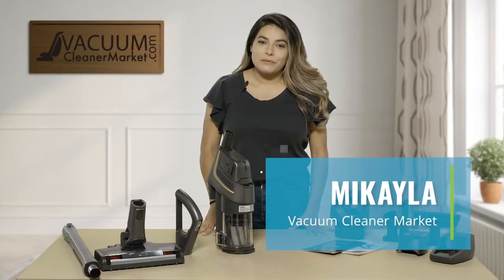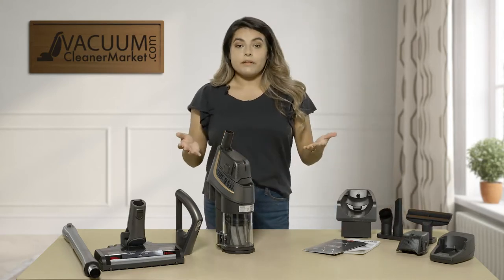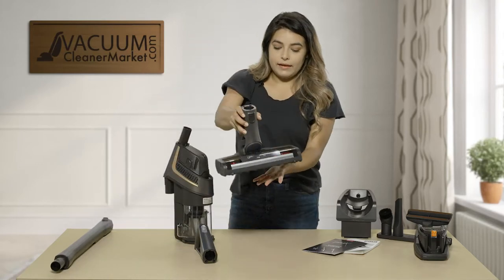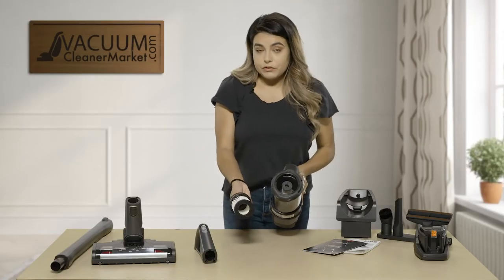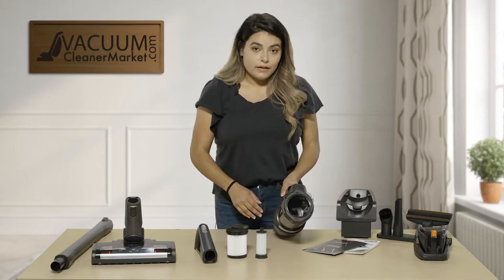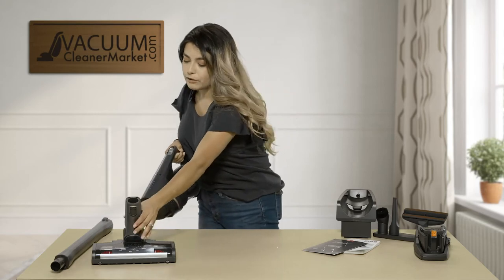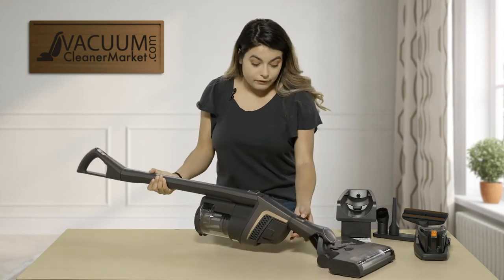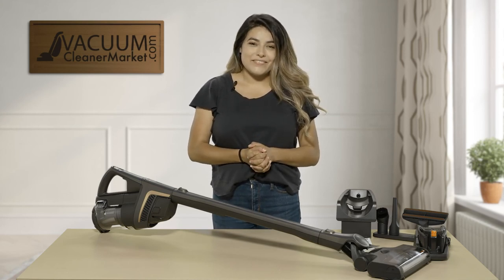What You Get When You Buy The Miele Triflex HX1 Pro Stick Vacuum | vacuumcleanermarket.com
The Miele Triflex Pro vacuum is a cordless, bagless stick vacuum. The unique feature of this machine is it comes with TWO batteries- making the days of forgetting to charge a battery- or running out of battery due to the size of your home a thing of the past.

This machine comes with 3 cleaning attachments as all Miele's do: a dusting brush, crevice tool and an upholstery attachment.

There is one flooring attachment included with this model- and it contains a spinning brush roll. This flooring attachment will clean both hard flooring and low-medium pile carpeting. There is no brush roll height adjustment, so you are limited to the pile / height you are able to clean.

As mentioned before, this machine comes with 2 batteries, allowing for a long cleaning range, or the ability to not have to stop in the middle of cleaning to recharge your battery.

This machine can be configured into 3 different types of machines- either the dust bin at the top, like a traditional stick vacuum configuration, you can use it just as a handheld unit, or you can install the dust bin in the middle so the machine will stand on it's own and operate just as a small upright machine.

The stand out feature of the Miele Triflex line is that the brush rolls are completely removable. Meaning you take the entire brush roll out of the machine, for easy cleaning. This causes fewer replacements and a far easier maintenance experience.